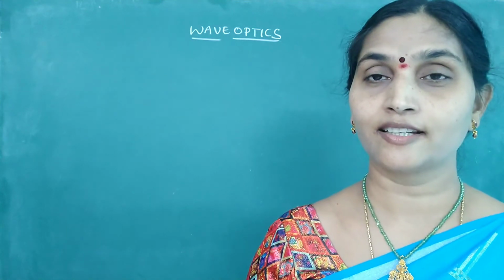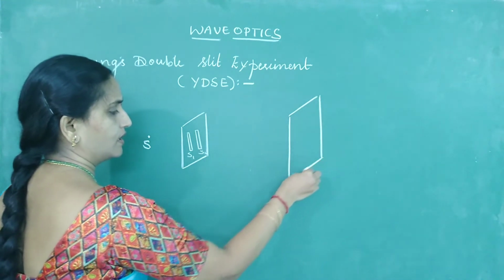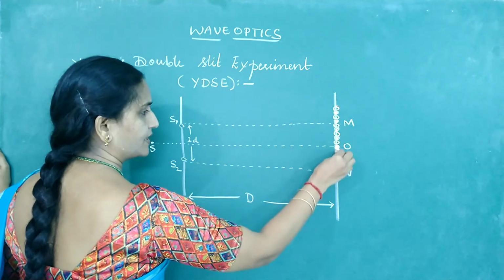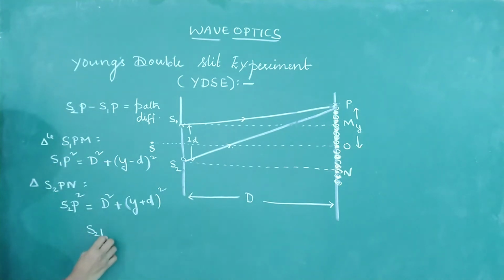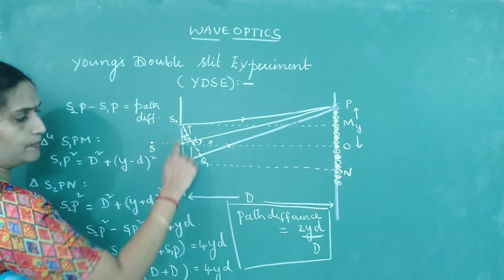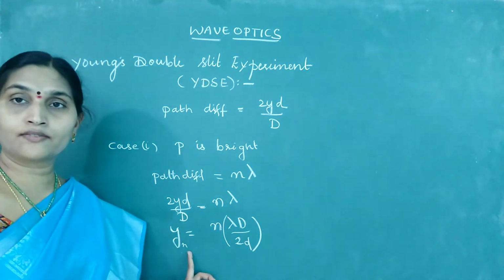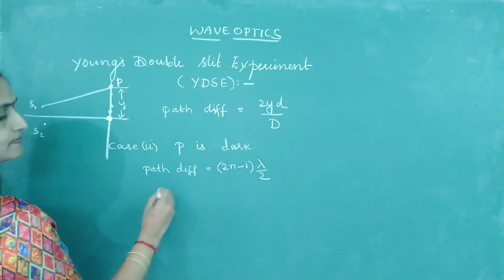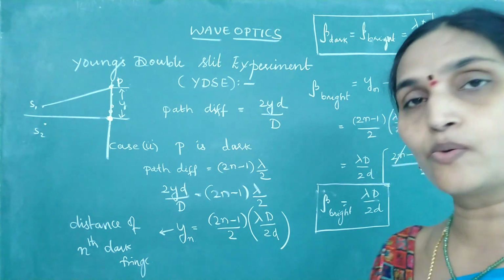4.wave optics: Young's double slit experiment, calculation of fringe width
class XII/ NEET/JEE